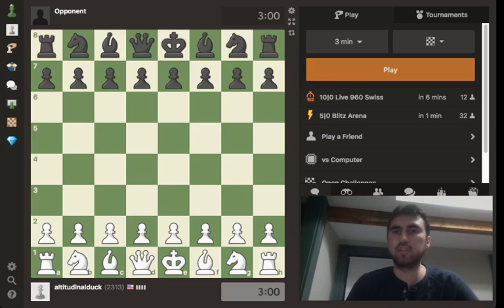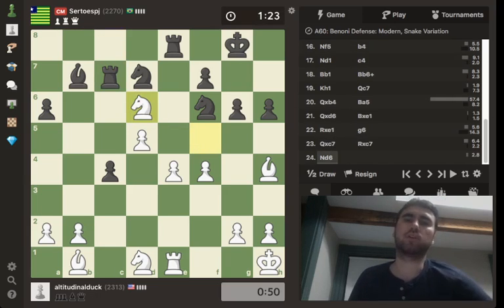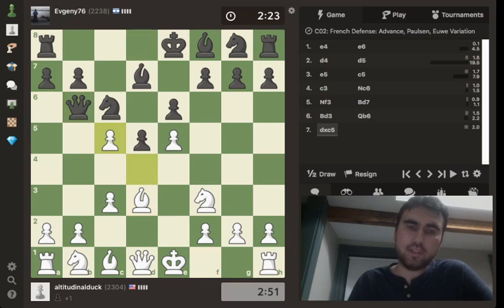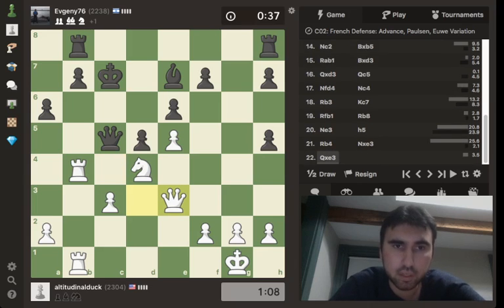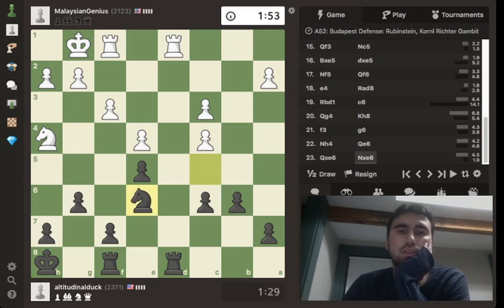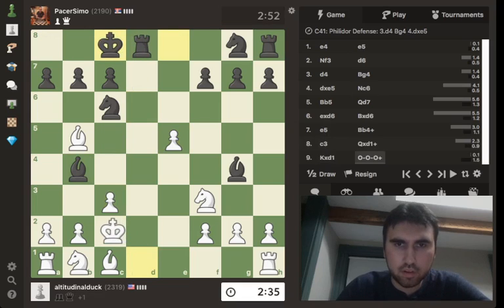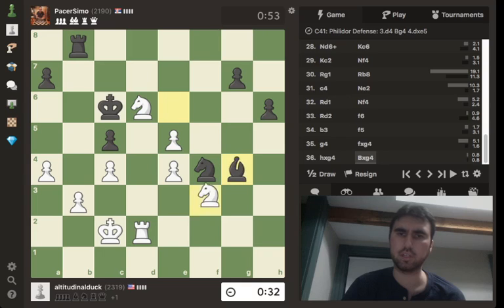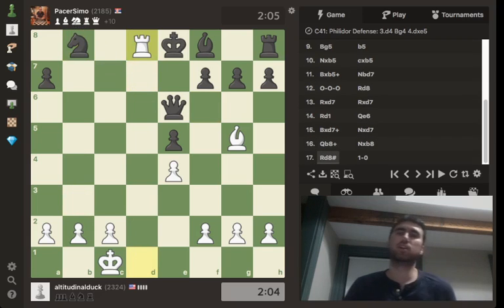3 Minute #5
5 blitz games: a Snake Benoni, Advance French, Budapest Gambit, Advance Caro-Kann with g4 and Philidor.